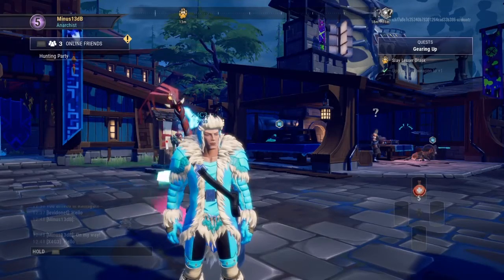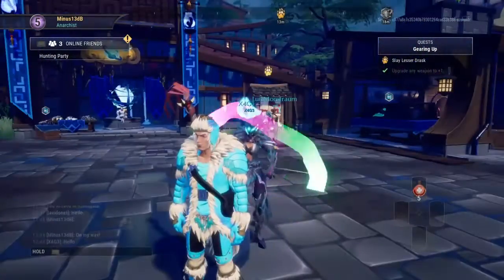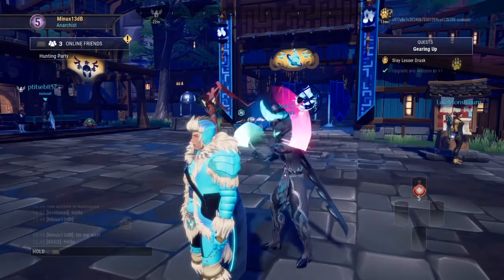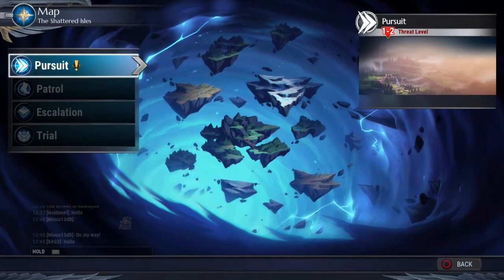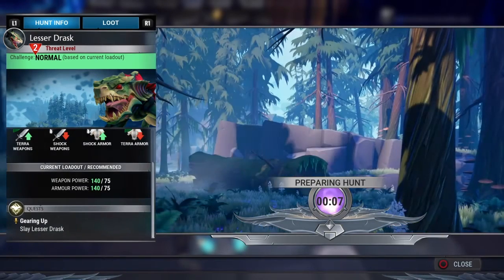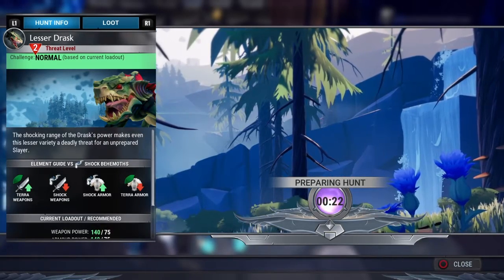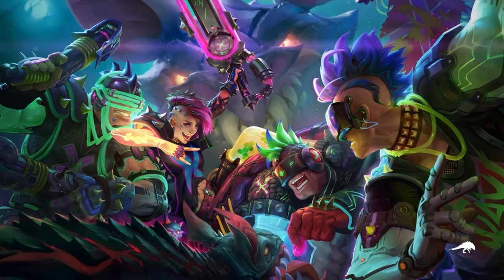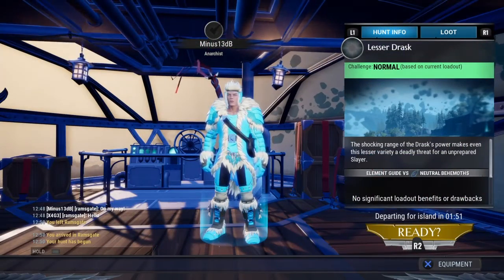Lets Play Dauntless Ep2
The second episode of the Lets Play Dauntless series